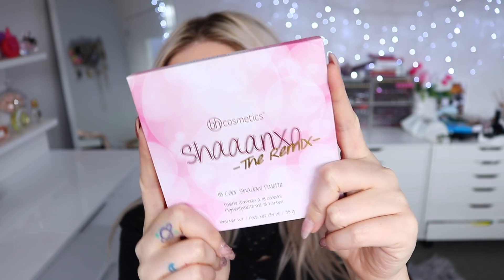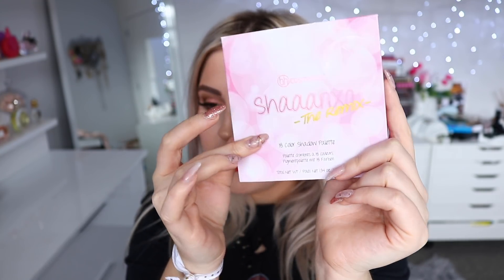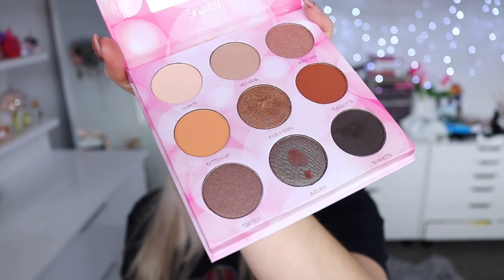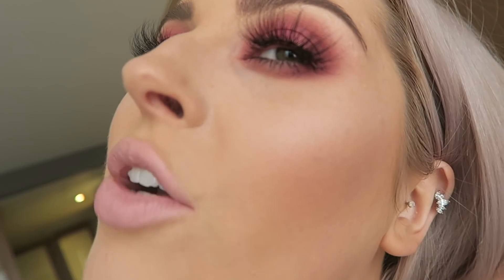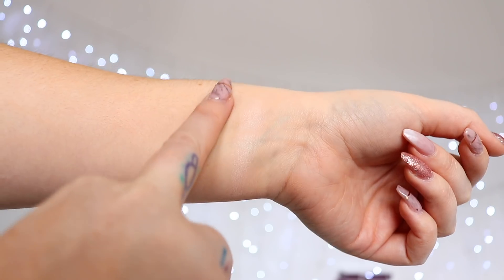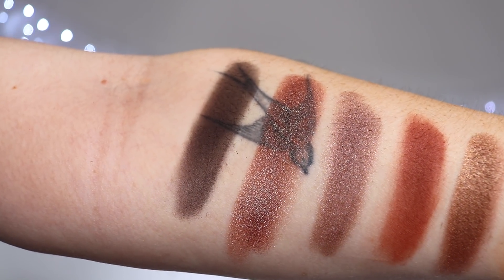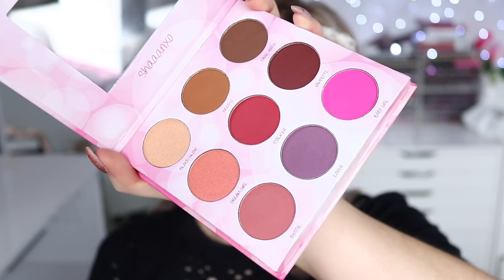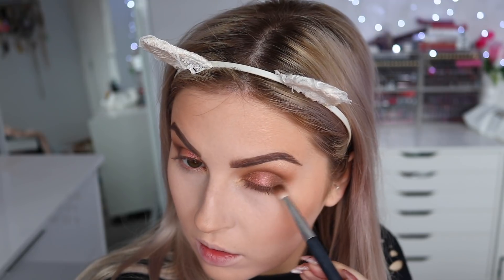SHAAANXO PALETTE *THE REMIX* 😱🗯 Swatches & Tutorial 💕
MY NEW PALETTE! Shaaanxo Palette THE REMIX by BH Cosmetics. Its out on Oct FRIDAY 27th! Here are swatches and a makeup tutorial! SIGN UP below for palette updates and to be the first to be notified! xx 👉 DECLUTTER FACE MASKS ETC

Eyebrow Groomer Brush
Round Eye Brush
Firm Blender Brush
Tulip Blender Brush
Face Definer Brush
Medium Face Brush
Small Face Brush

Shannon Harris
Palmerston North
NEW ZEALAND

MY BRAND!

CLOTHING & ACCESSORIES!

MAKEUP & BEAUTY!